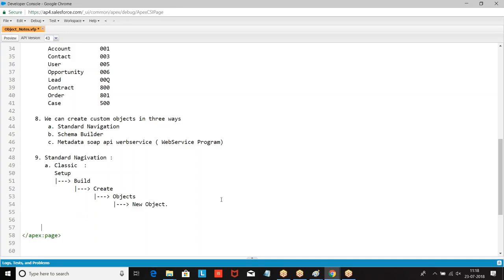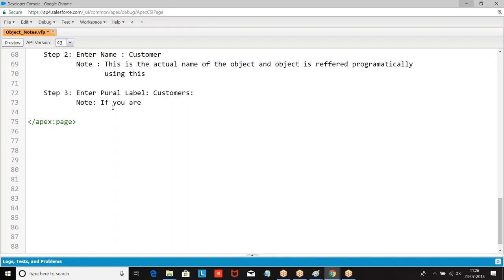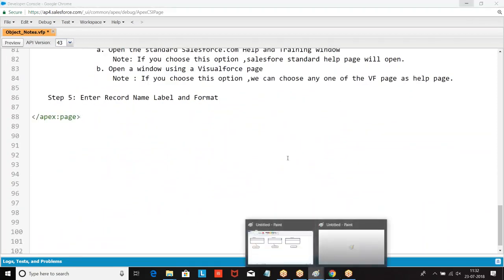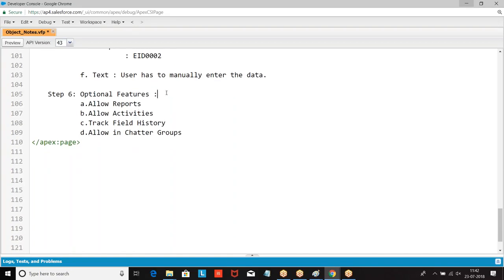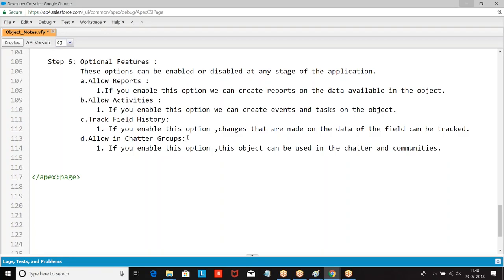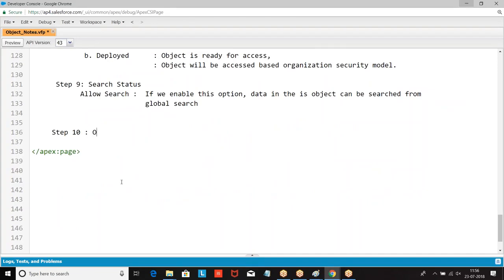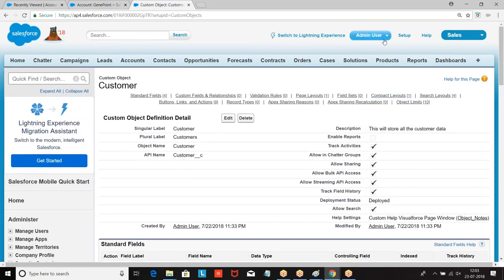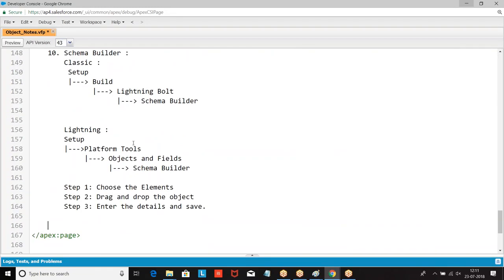5 Custom Objects || Salesforce || Salesforce Online Training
5 Custom Objects || Salesforce || Salesforce Online Training

1) Salesforce Admin
2) Salesforce Development
3) Salesforce Integration
4) Salesforce DevOps Engineer
5) Salesforce QA
6) Salesforce Business Analysts
7) Salesforce Business Consultants
8) Salesforce Technical Consultants
9) Salesforce Project Manager
10) Salesforce Architect